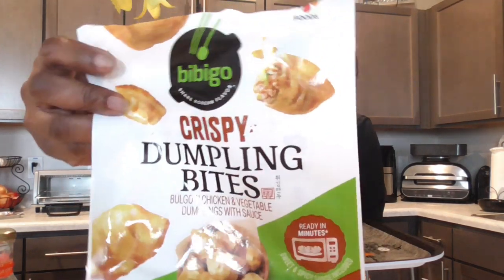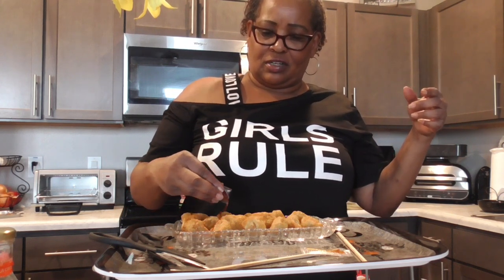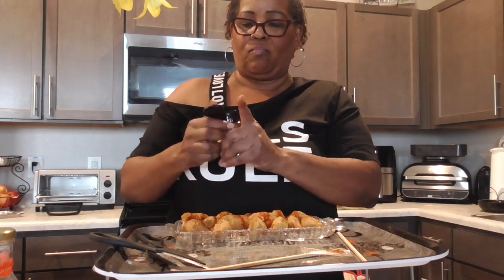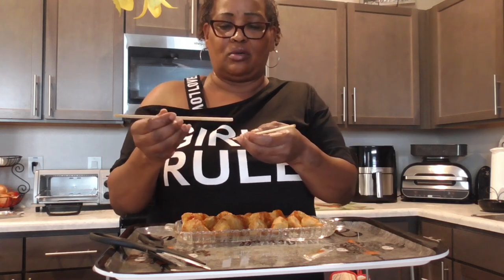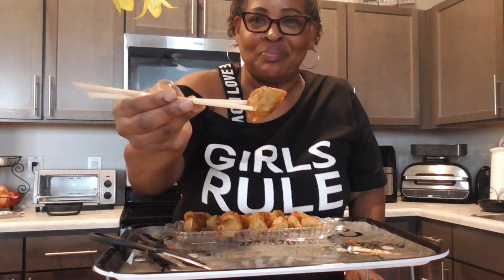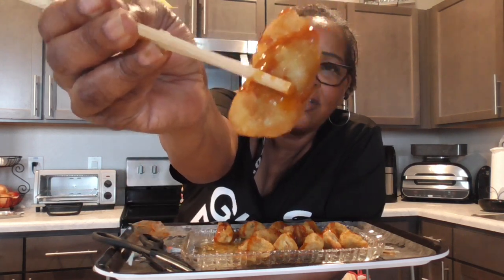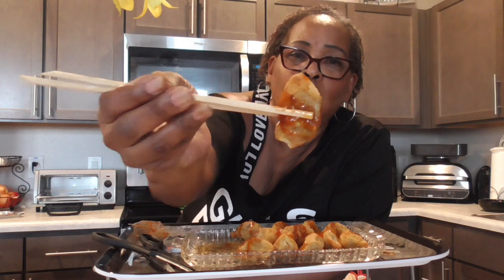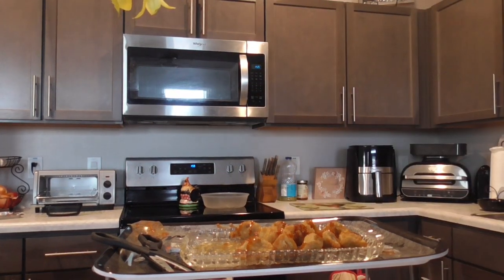Bilbigo Dumplings. Yum Yum Letz eat! 让我们吃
Come on in, take a seat and lets eat and chat!